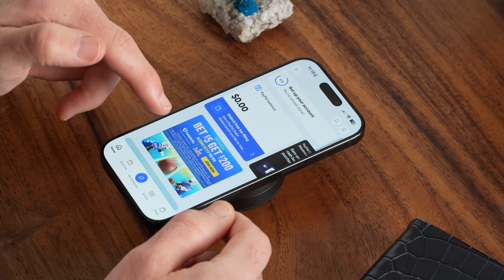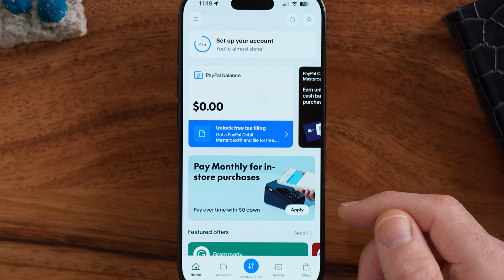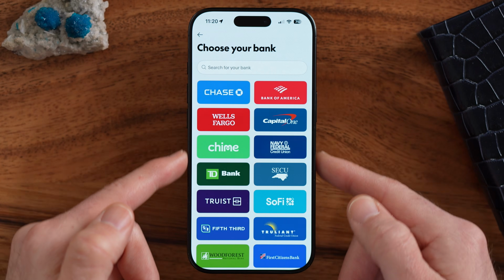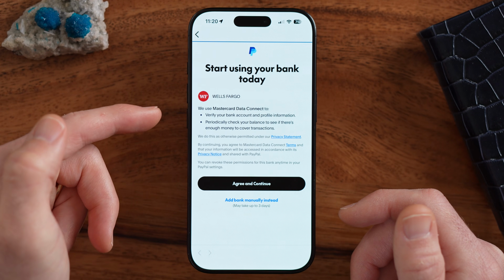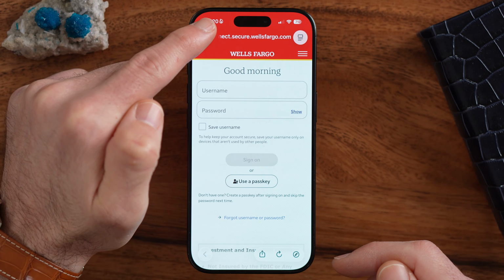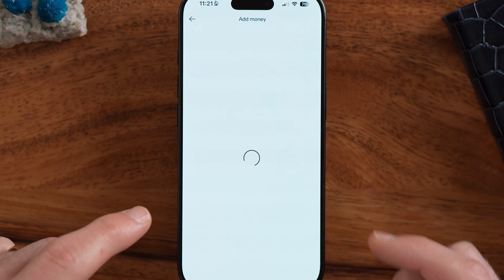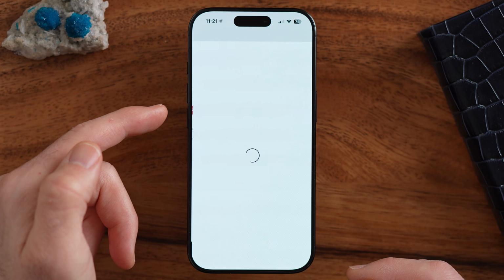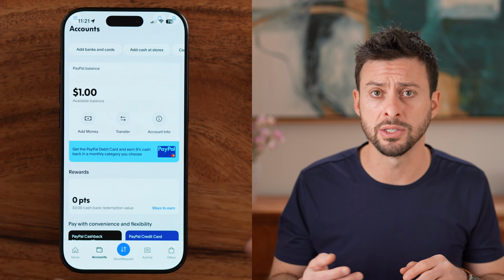How To Add Money To PayPal Account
Here's how to add money to your PayPal account from a checking account, savings, credit card, etc.